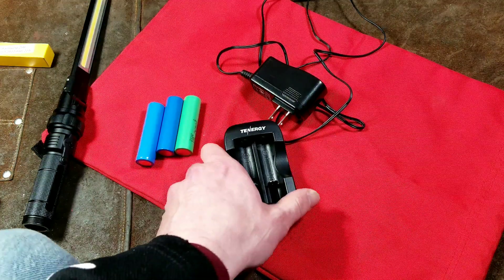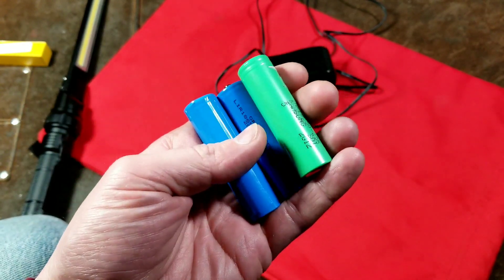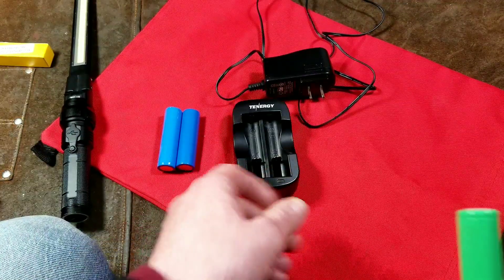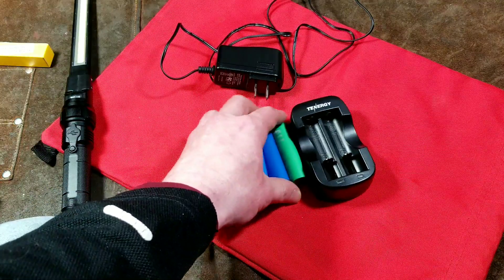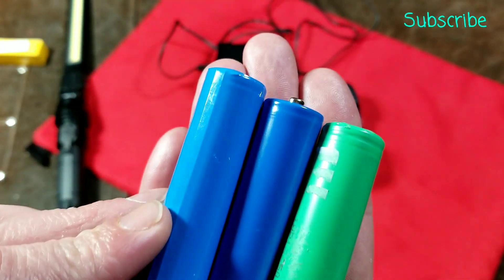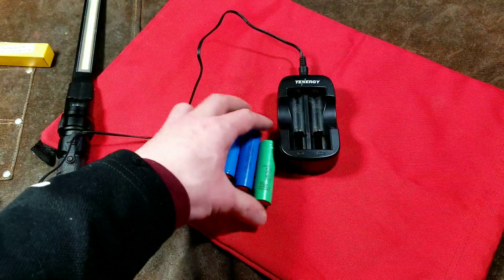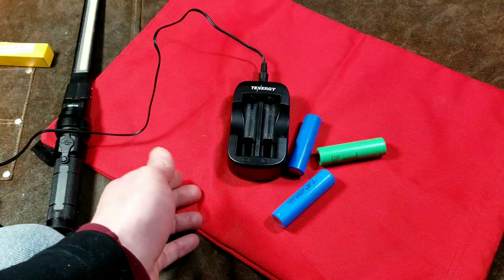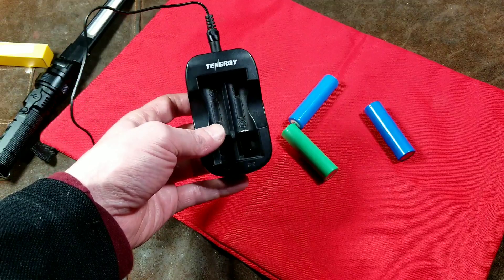Tenergy Li-Ion Cell Charger Review 18650/18500/14500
Here's a review of that tenergy TN269 lithium ion standard size independent cell charger this has been around for a long time but nobody's ever made a video so here's mine. 01260-01 . .